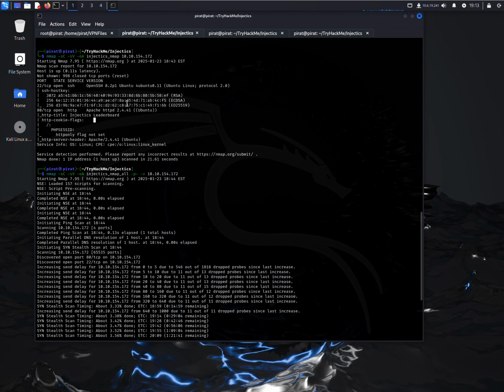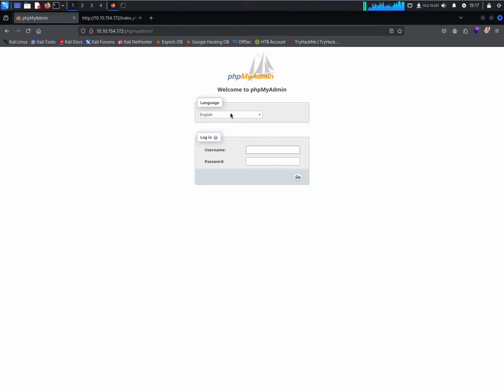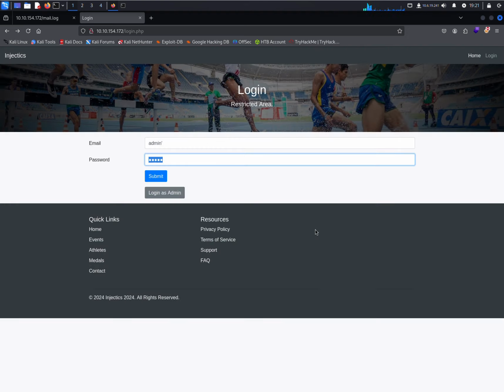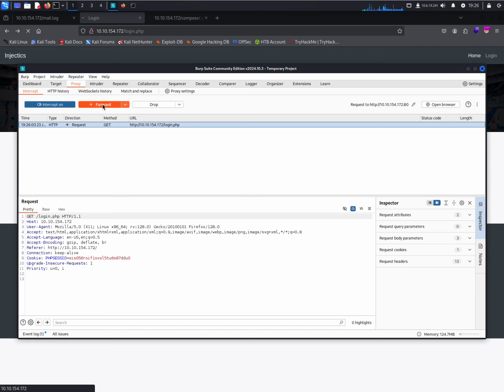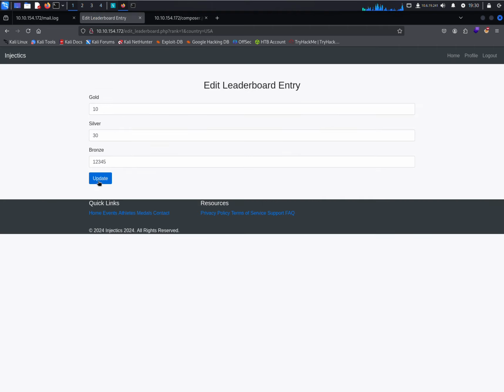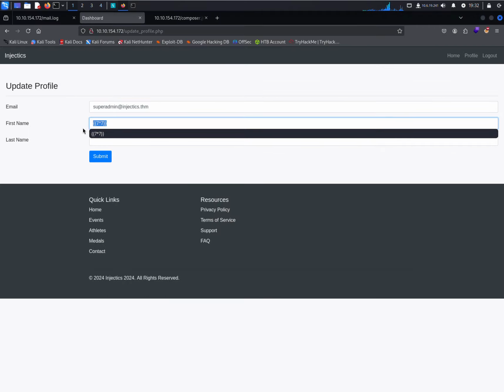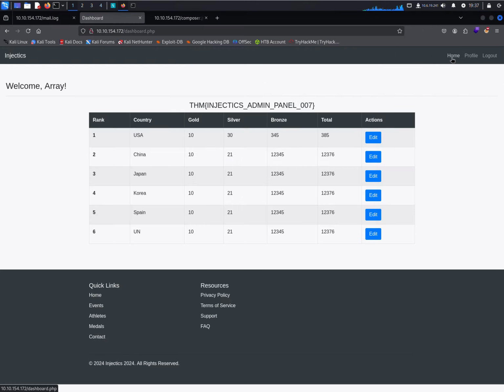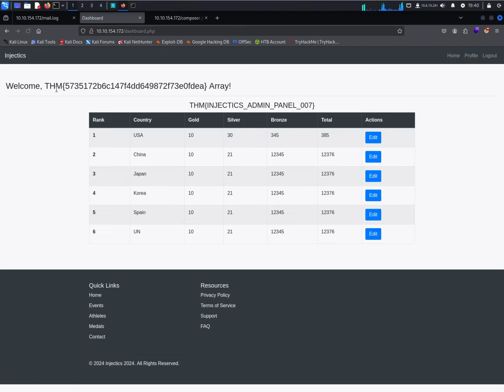Injectics - TryHackMe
Learn SQL injection and Server Side Template Injection (SSTI)